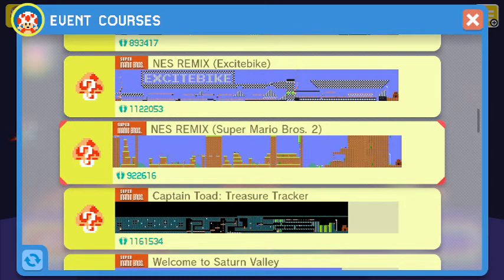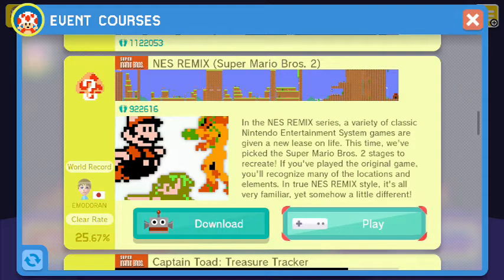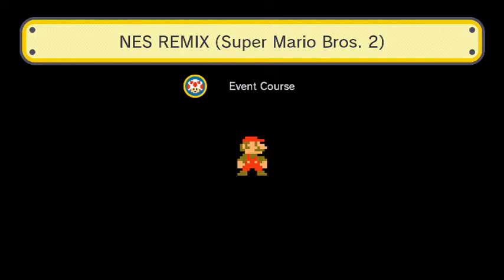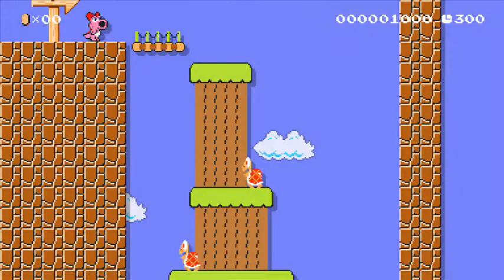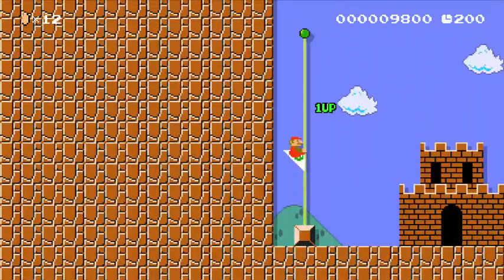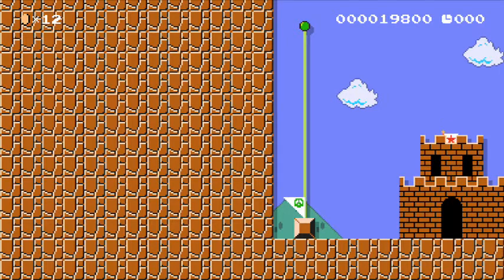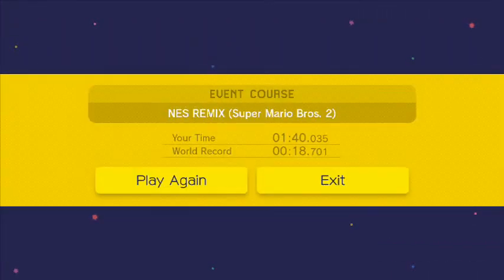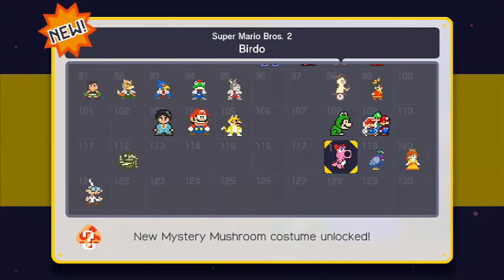super mario maker-unlocking birdo